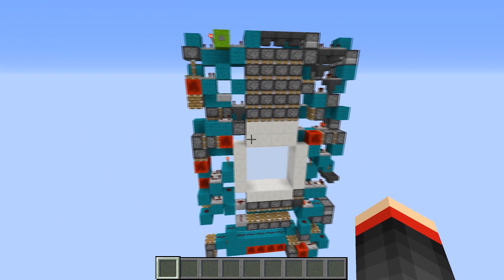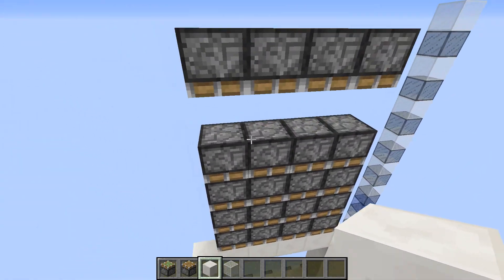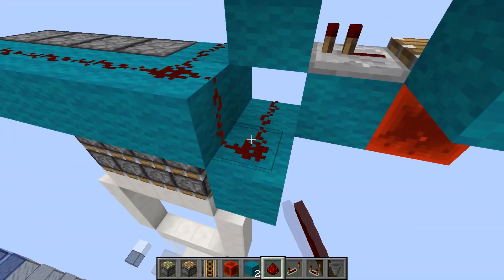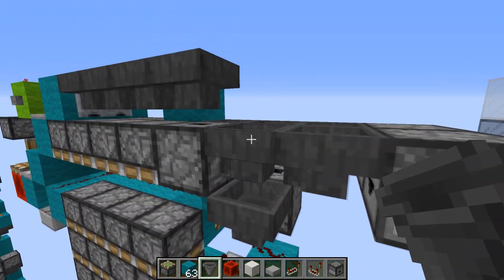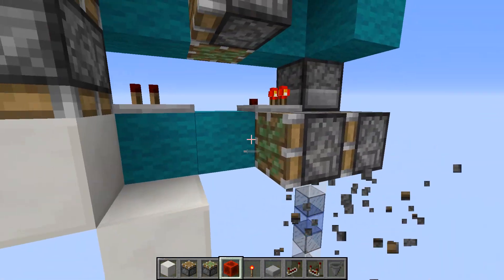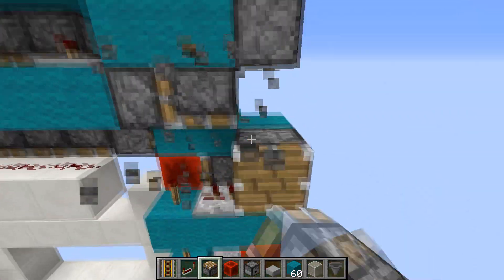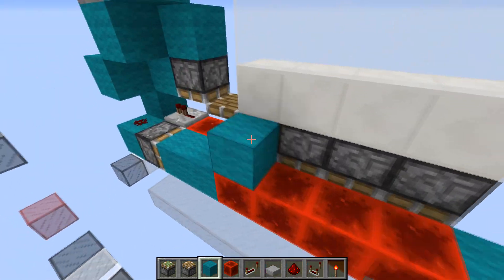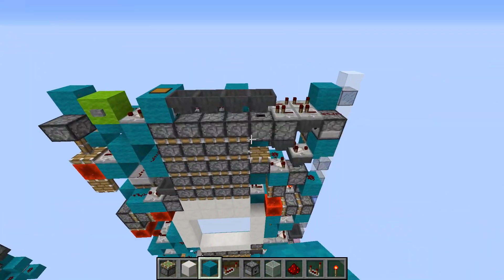Smallest 4x4 Seamless Glass Door [Observerless] +Tutorial/Explanation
Today I present to you the smallest 4x4 Observerless seamless glass door. This one is only 2 blocks deep and 12 wide, allowing it to be only 480 blocks total. This was made by me and Tim400

Smooth Pistons from the G4mespeed mod.